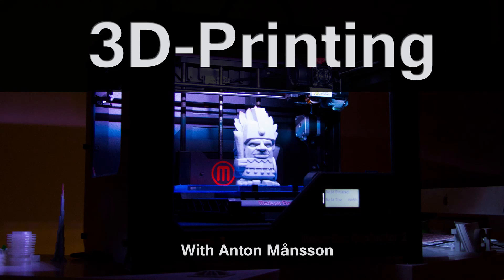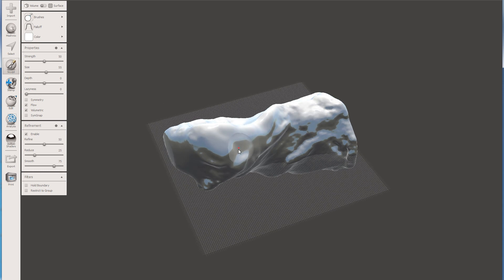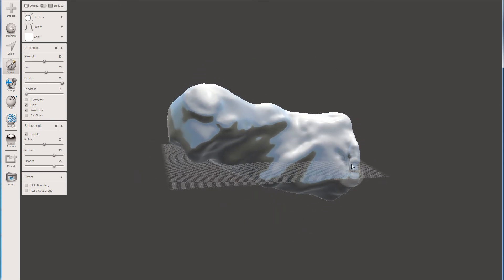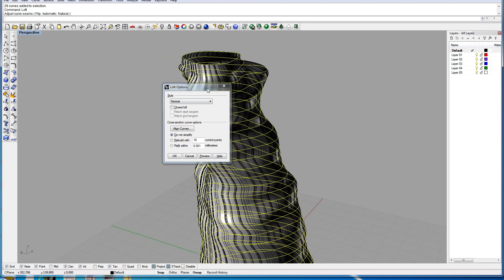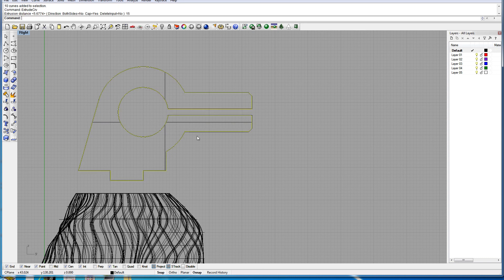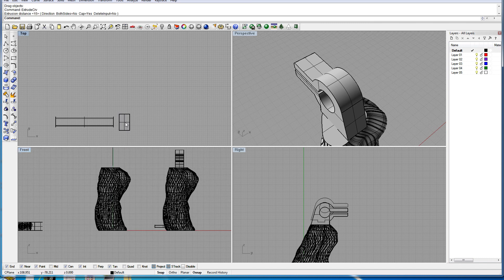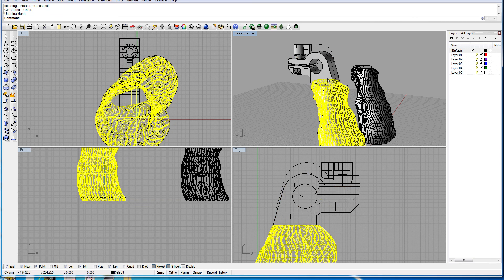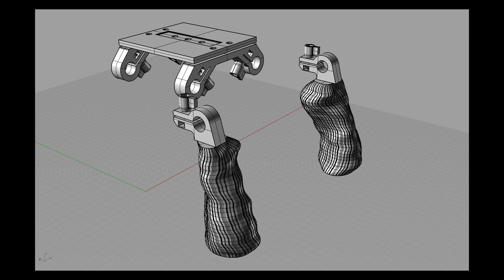DSLRigger - Episode 3 - 3D-scanning with MakerBot Digitizer - Handles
In this episode we're taking a look on how to use real world objects to create a shape, then digitalize (3D-scan) that part and use it within a design.

We're using MakerBots Digitizer (unpacking coming soon) to digitalize a clay-model that was designed to fit a "normal swede". It should fit rest of the world quite alright...

The model is then processed in Autodesk Meshmixer and McNeel Rhino 3D to become a proper surface model.

Support us please!